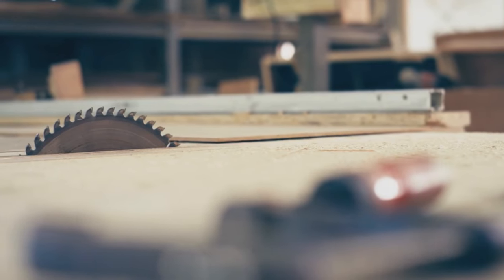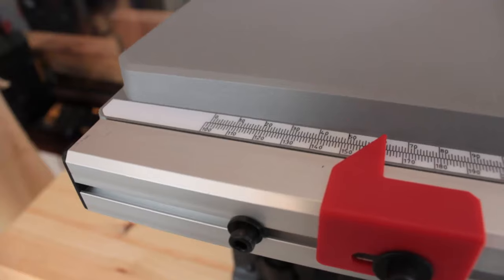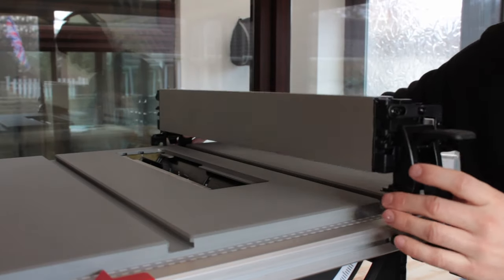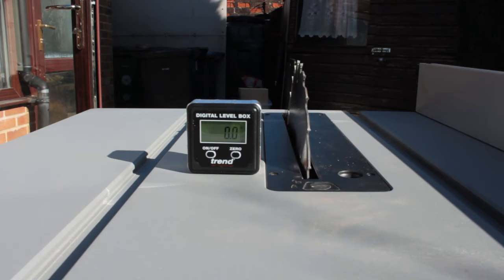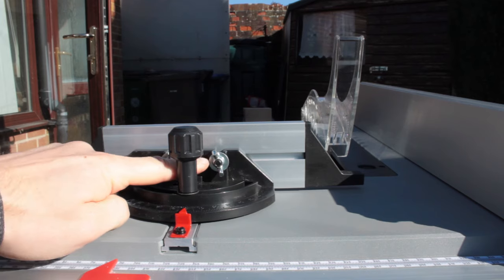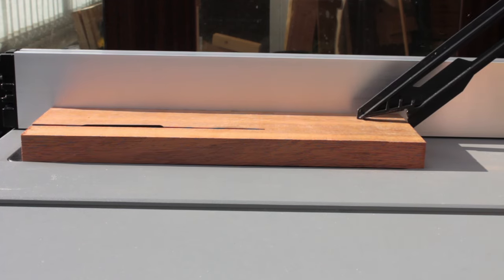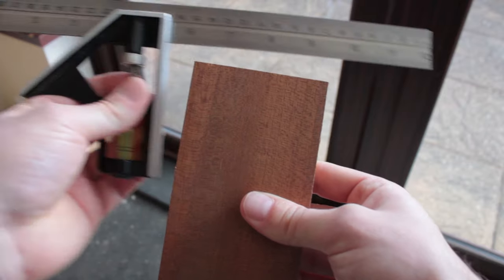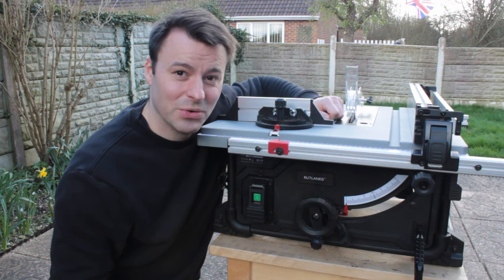Is this the BEST Budget Table Saw? Rutlands R1618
Table Saws are expensive, and what's worse is the cheap ones are useless! So how do you find a table saw that's low budget, but good quality? Don't worry, I've got you covered.

These tools are based on my preferences/experiences only. Prices may differ from when I first purchased them, if I cannot find the same brand, I have tried to find one as similar as possible.